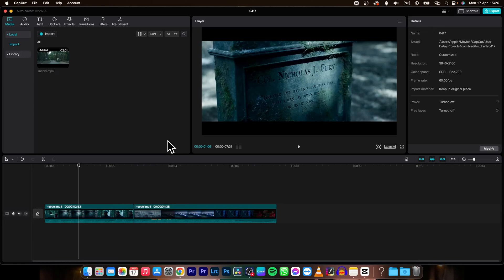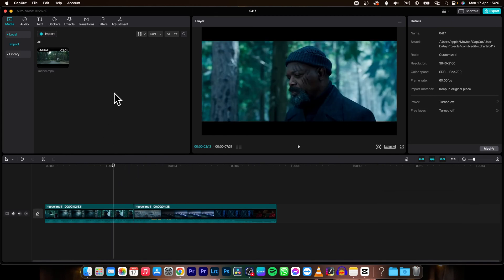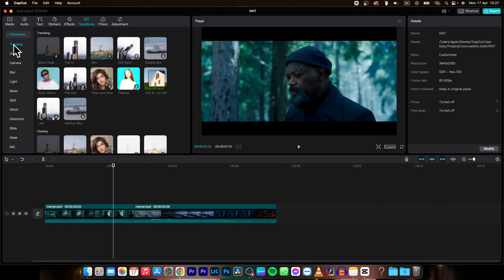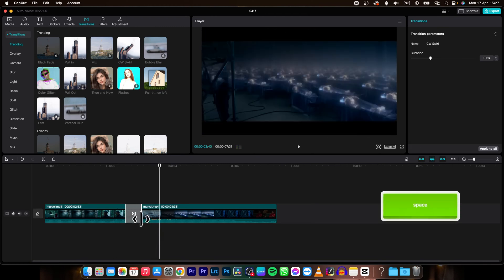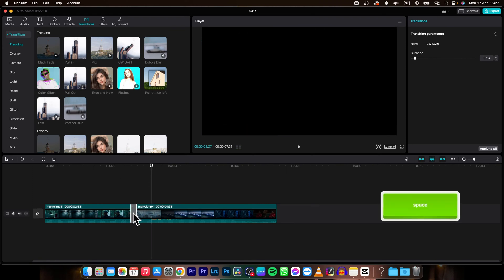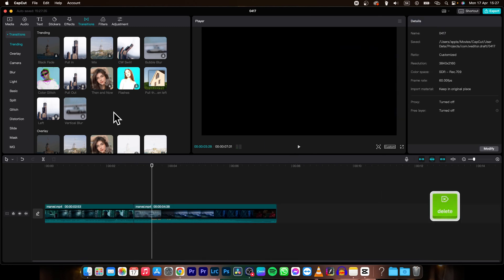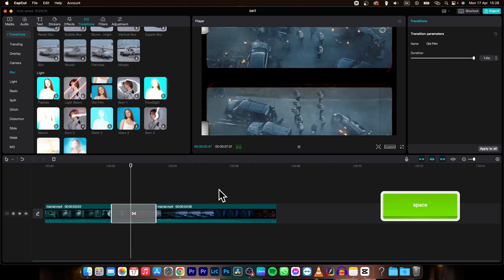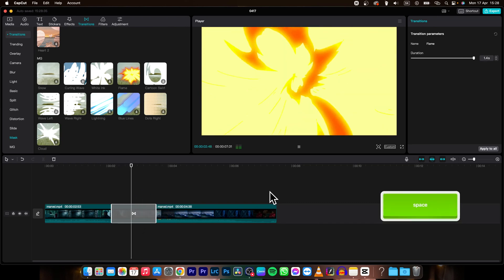How To Add Transitions in CapCut | Using Transitions to Create Engaging Videos | CapCut Tutorial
In this tutorial, you'll learn how to add transitions in CapCut, a popular video editing app that allows you to create seamless and professional-looking transitions between clips. Transitions can enhance the flow and visual appeal of your videos, making them more engaging and polished. CapCut offers a variety of transition effects, including fades, slides, wipes, and more, that you can easily apply to your video clips to create smooth and seamless transitions. Follow along as we guide you through the step-by-step process of adding transitions in CapCut, from selecting and applying transitions to customizing their duration and other settings. Elevate your video editing skills and create visually stunning videos with CapCut!

CapCut Tutorial: How to Create Smooth Transitions for Your Videos
Mastering CapCut: Enhancing Your Videos with Professional Transitions
CapCut Video Editing: Adding Seamless Transitions for a Polished Look
Unlock Your Creativity with CapCut: How to Include Transitions in Your Videos
CapCut Effects: Using Transitions to Create Engaging Videos
CapCut Video Editing Tips: How to Add Professional Transitions to Your Clips
Step-by-Step CapCut Tutorial: Adding Smooth Transitions for Dynamic Videos
Enhance Your Videos with CapCut: Adding Customized Transitions
CapCut Hacks: Creating Fluid Videos with Transition Integration
CapCut Tricks: Mastering Transition Addition for Your Videos